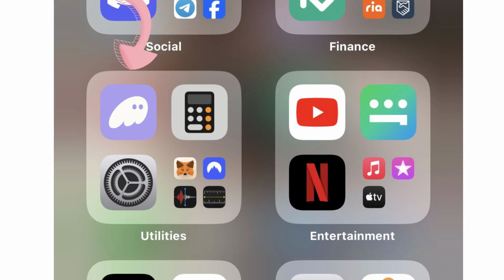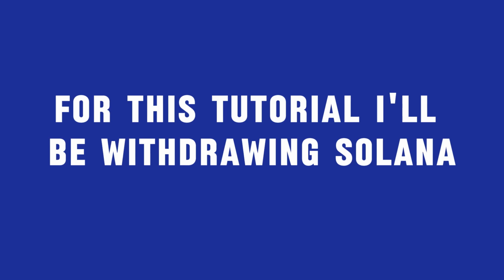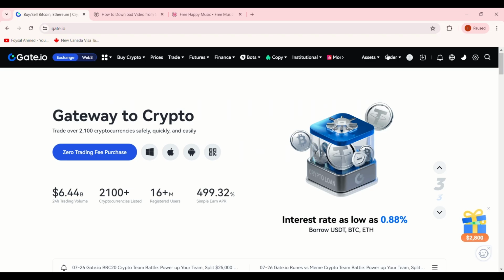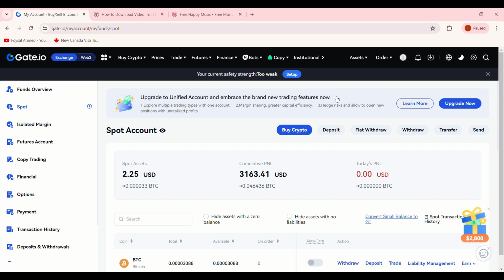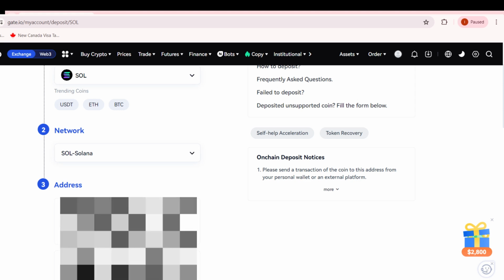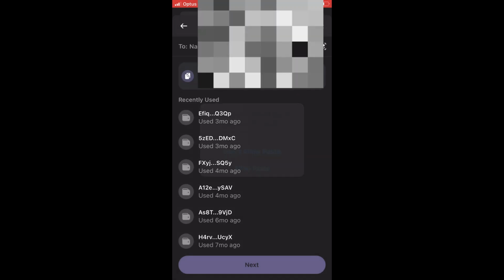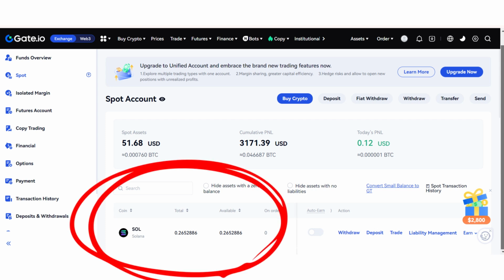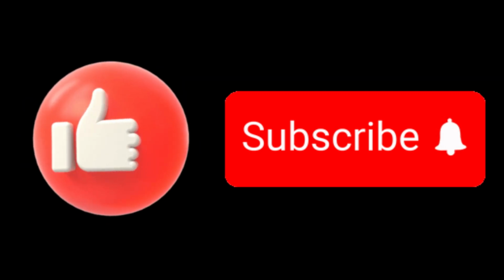Learn Step By Step How To Withdraw Money From Phantom Wallet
In this video tutorial we will walk you step by step how to withdraw money from phantom wallet? In this video, we'll guide you through the process of withdrawing money from your Phantom Wallet. Follow these steps to successfully transfer your funds:

Open your Phantom Wallet and log in.
Select the asset you want to withdraw from the list of available assets.
Click on the "Send" button.
Enter the recipient's wallet address.
Specify the amount you wish to withdraw.
Double-check all the details to ensure accuracy.
Confirm the transaction by clicking "Send."
By following these simple steps, you can easily withdraw money from your Phantom Wallet.